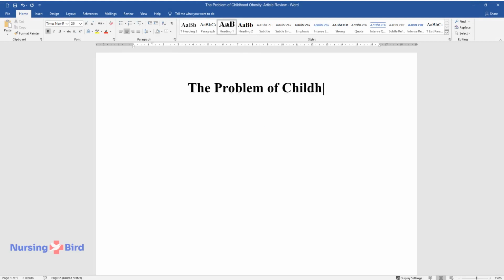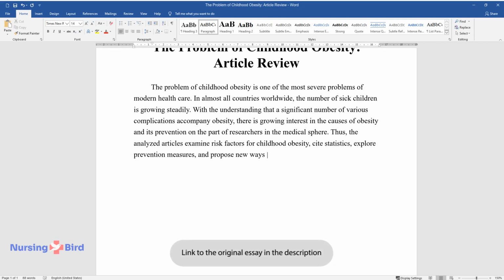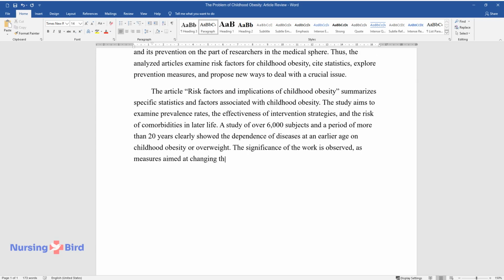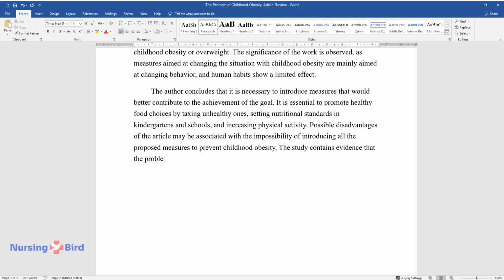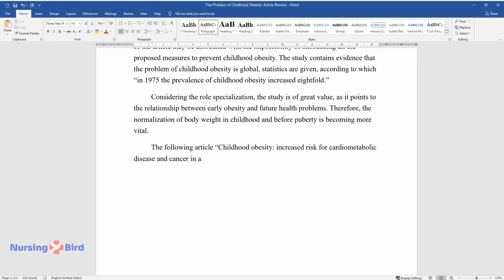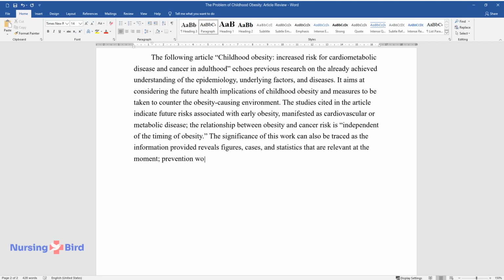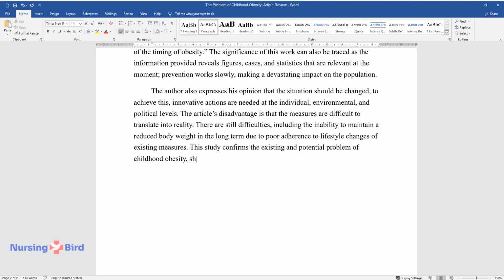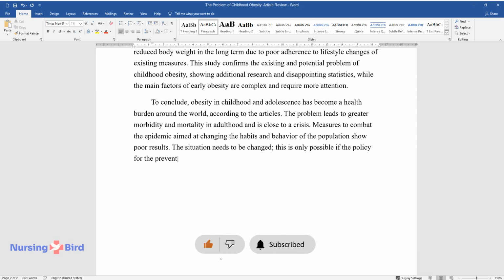The Problem of Childhood Obesity: Article Review - Essay Example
📝 Essay description: The analyzed articles examine risk factors for childhood obesity, cite statistics, explore prevention measures, and propose new ways to deal with a crucial issue.

ℹ️ Subjects: Pediatrics
ℹ️ Words: 618
ℹ️ Pages: 3

📚 Reference list:
Weihrauch-Blüher, S., & Wiegand, S. (2018). Risk factors and implications of childhood obesity. Current obesity reports, 7(4), 254-259.
Weihrauch-Blüher, S., Schwarz, P., & Klusmann, J. H. (2019). Childhood obesity: increased risk for cardiometabolic disease and cancer in adulthood. Metabolism, 92, 147-152.